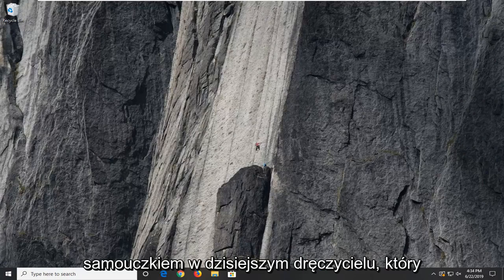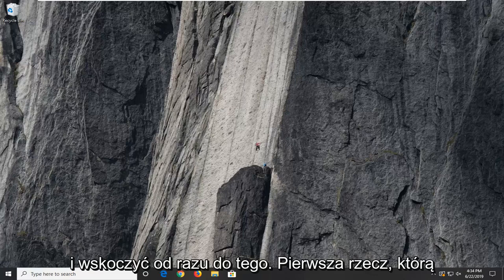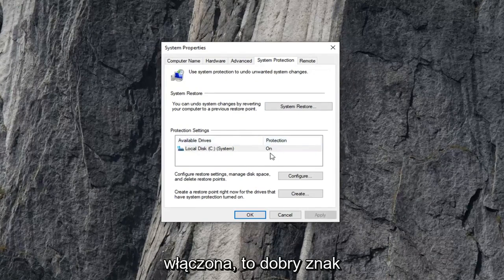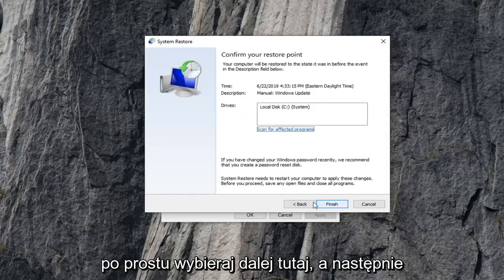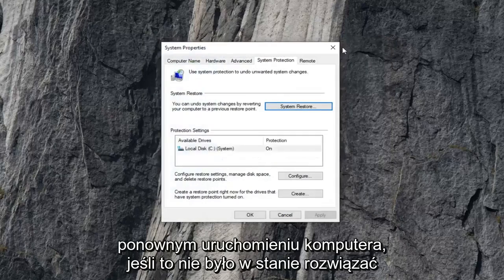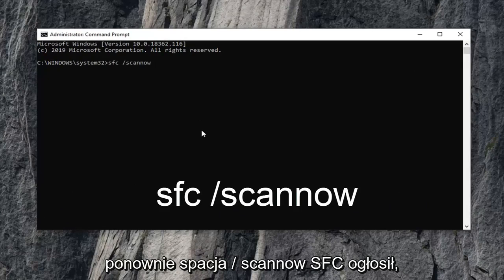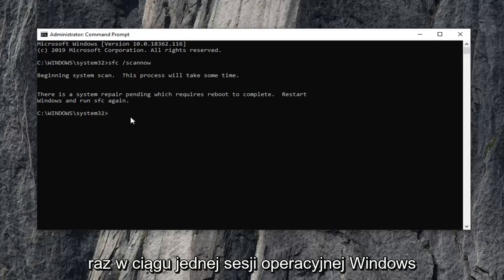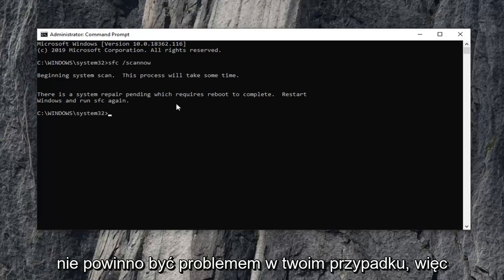Jak naprawić folder System32, który ciągle wyskakuje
Folder System32 ciągle pojawia się podczas uruchamiania w systemie Windows 10/8/7 FIX [samouczek]

Folder System32 zawiera istotną konfigurację i informacje, które są niezbędne dla systemu operacyjnego. Znajduje się w folderze „Windows” i składa się z ważnych plików DLL oraz plików wykonywalnych. Prawdopodobnie zauważyłeś błędy, które zawierają słowo „System32”, ale to niekoniecznie oznacza, że ​​​​folder System32 jest tym, który je uruchamia, ponieważ tego rodzaju błędy występują tylko wtedy, gdy niektóre ważne pliki są uszkodzone lub ich brakuje. Niektórzy użytkownicy zgłaszali ostatnio, że za każdym razem, gdy uruchamiają swoje komputery, folder System32 automatycznie otwiera się w Eksploratorze plików. Jeśli napotkasz ten sam problem, czytaj dalej, ponieważ ten post wskaże Ci, co zrobić, aby go naprawić.

Problemy omówione w tym samouczku:
folder system32 wyskakuje podczas uruchamiania w systemie Windows 10

Folder System32 znajduje się w folderze „Windows” i składa się z ważnych informacji i konfiguracji, które są kluczowe dla systemu operacyjnego. Folder zawiera ważne pliki „.dll” i „.exe”. Wiele błędów widocznych na komputerach zawiera słowo „System32”, ale to nie znaczy, że folder System32 je uruchamia. Błędy te pojawiają się, jeśli brakuje ważnych plików lub są one uszkodzone.

Ostatnio wielu użytkowników zgłaszało, że przy każdym uruchomieniu komputera folder System32 automatycznie otwiera się w Eksploratorze plików. W tym artykule poinformujemy Cię o przyczynie tego problemu, a także przedstawimy realne rozwiązania tego problemu.

Zakłócenia usługi lub aplikacji: Istnieje duże prawdopodobieństwo, że przyczyną tego problemu jest aplikacja innej firmy zainstalowana na komputerze lub usługa systemu Windows. Czasami usługa lub aplikacja może zakłócać ważne funkcje systemowe działające w tle i powodować otwarcie folderu System32 podczas uruchamiania.

Ten samouczek dotyczy komputerów, laptopów, komputerów stacjonarnych i tabletów z systemem operacyjnym Windows 10, Windows 8/8.1, Windows 7. Działa dla wszystkich głównych producentów komputerów (Dell, HP, Acer, Asus, Toshiba, Lenovo, Samsung).